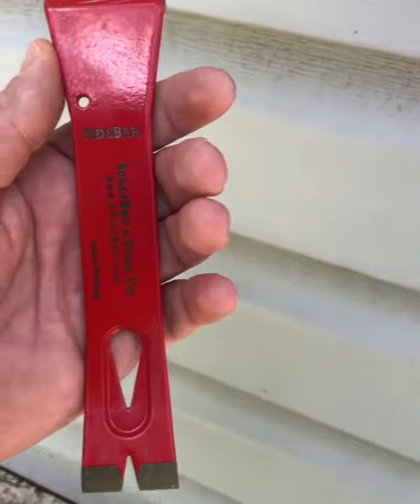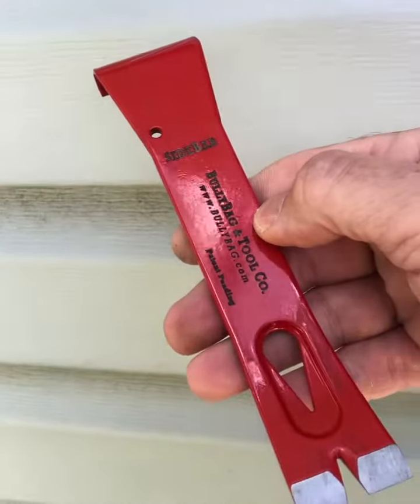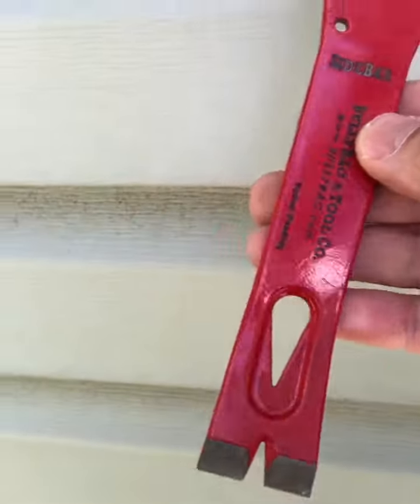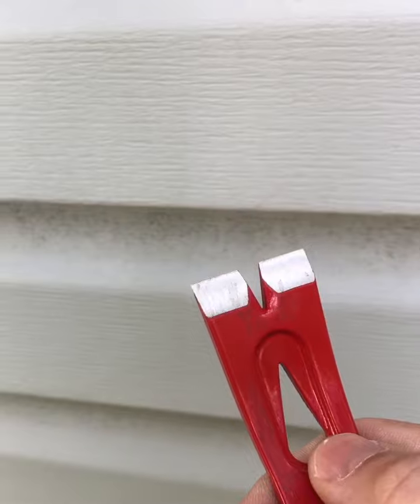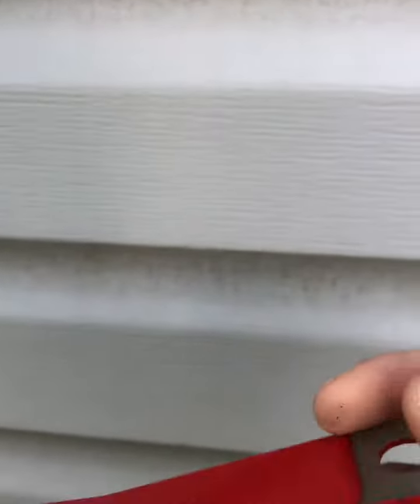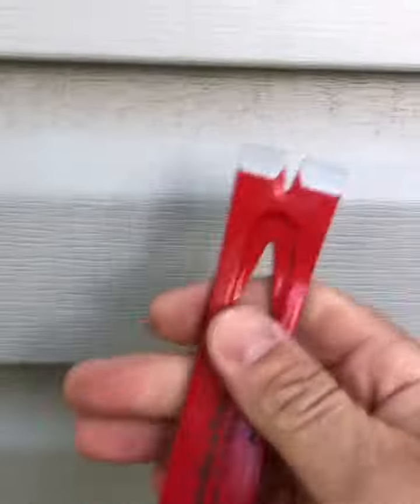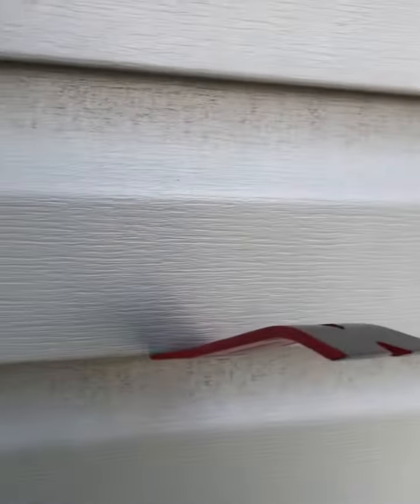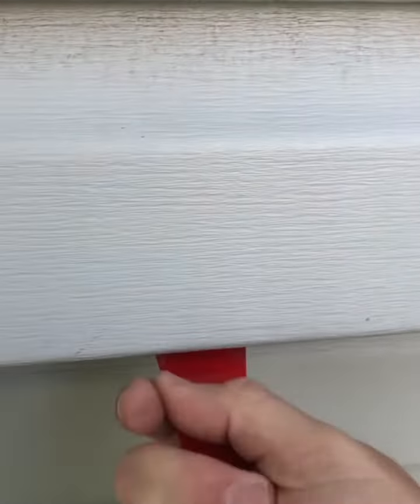Field Test - BullyBag SideBar Test Video 1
The BullyBag SideBar field test went as expected - the SideBar owned that wall of siding.  The problem with all other siding removal tools is they simply don't work.
The SideBar is your multi-pry compact siding removal tool that actually work and a pry bar for lifting shingles, making repairs, taking samples.  A must have tool for siding installers, repairmen, field catastrophe adjusters, daily adjusters, contractor sales, project managers and more.